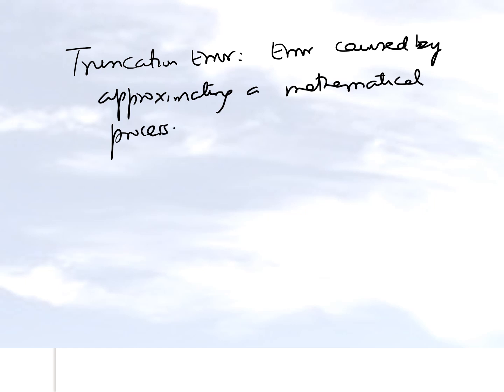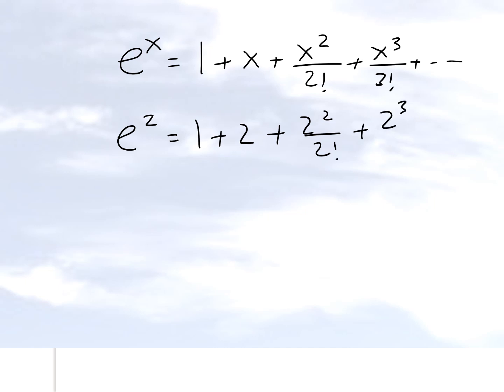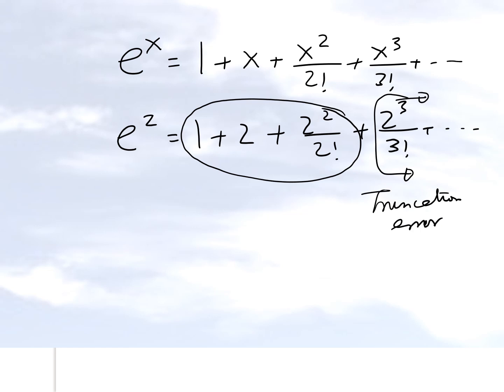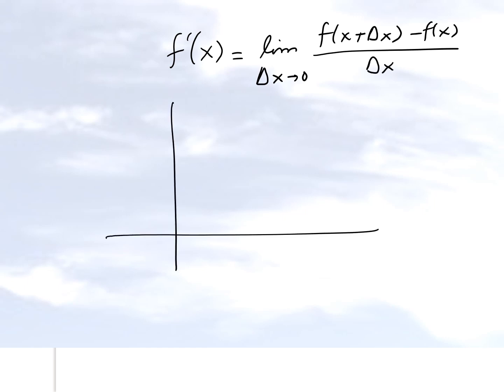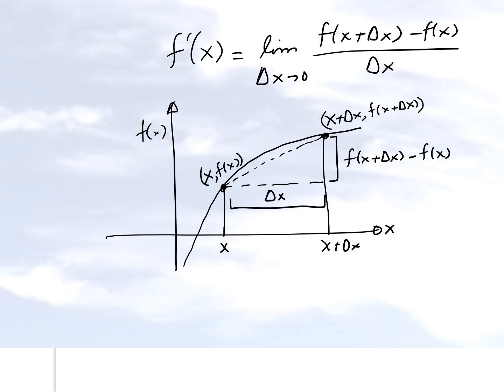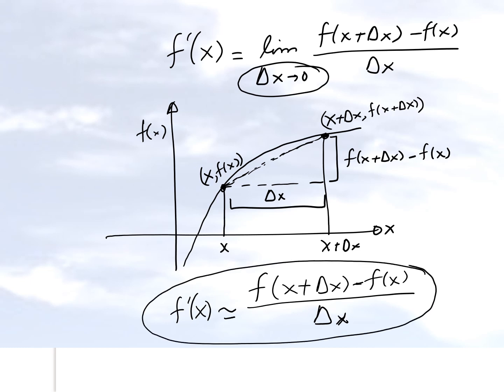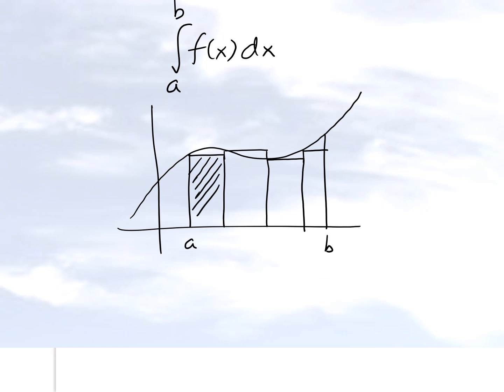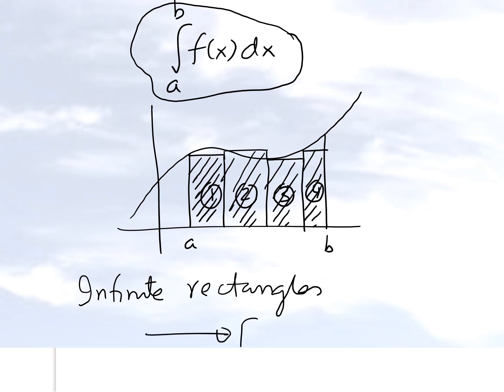Chapter 01.03: Lesson: Truncation Error: Definition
Learn the definition of truncation error. Truncation error is caused by approximating mathematical procedures. Examples include using a finite step size for finding the derivative of a function, using a finite number of terms of an infinite MacLaurin series, using Riemann approximations with finite rectangles to find the value of a definite integral.